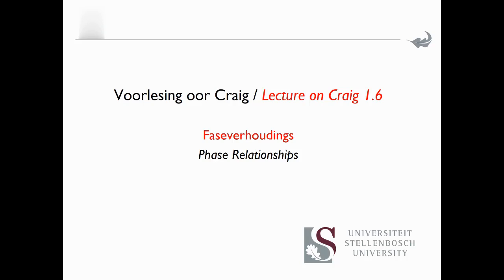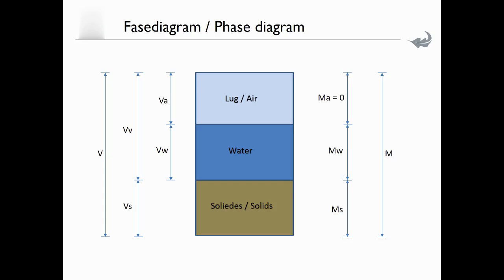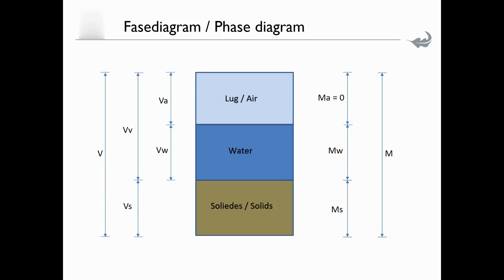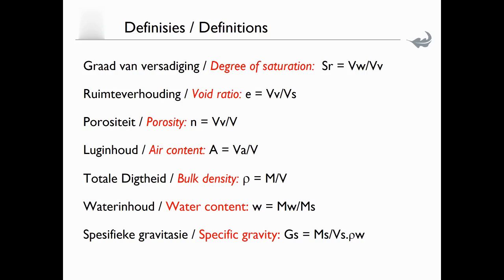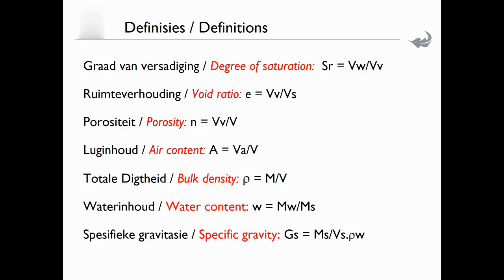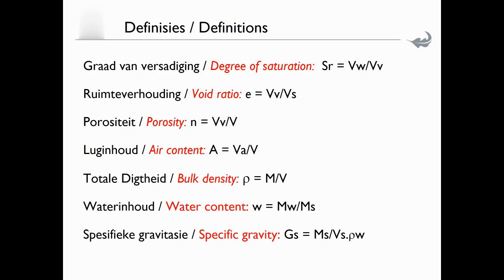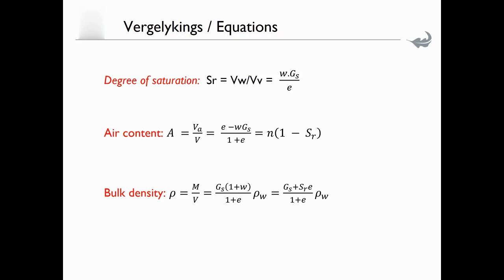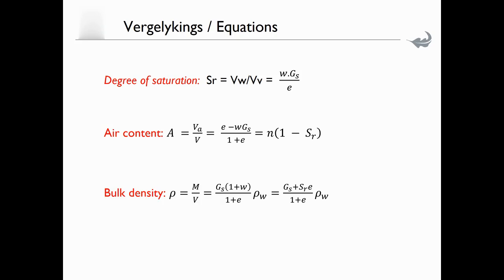Lecture 4 Phase Relationships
This lecture focus on phase relationships in the soil with reference to volume of water, volume of air and volume of soil. Concepts discussed include degree of saturation, void ratio, porosity, air content, bulk density, water content and specific gravity and unity weight.